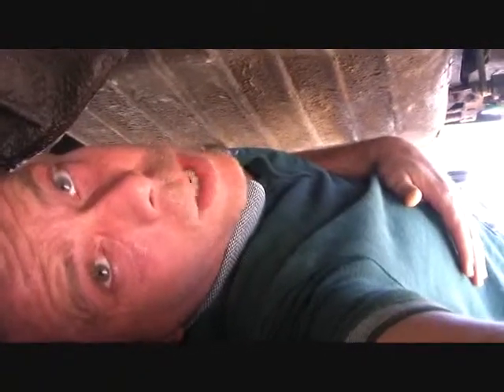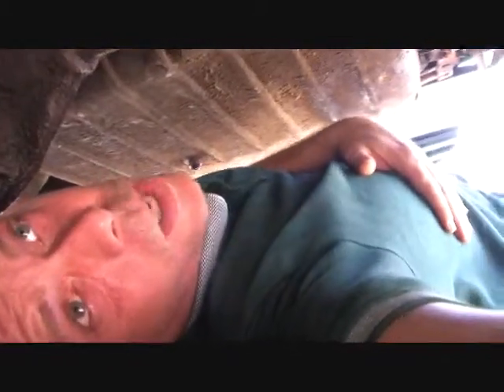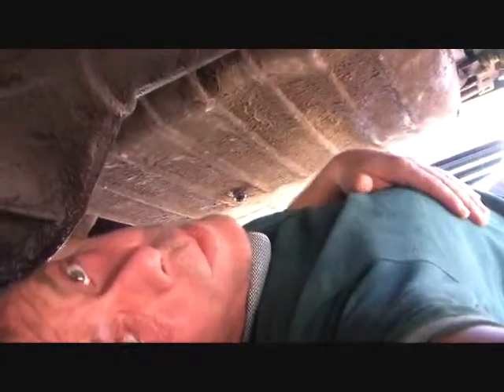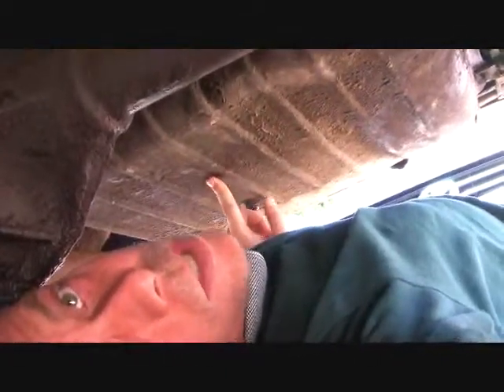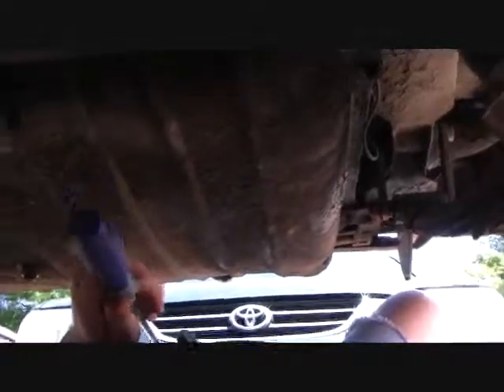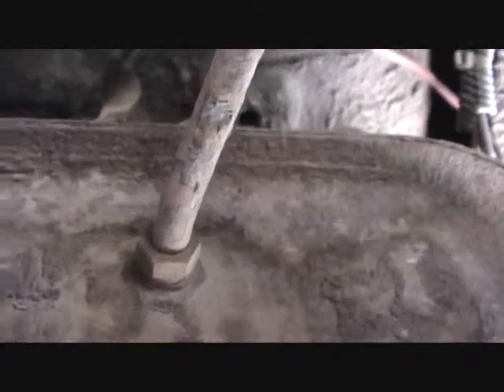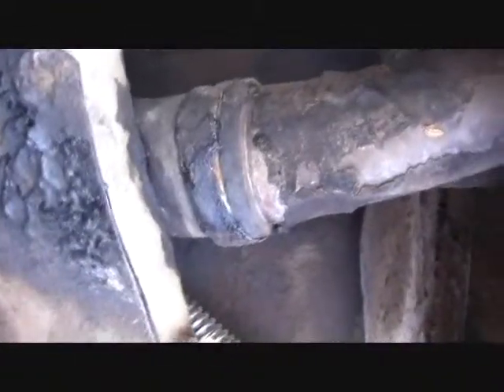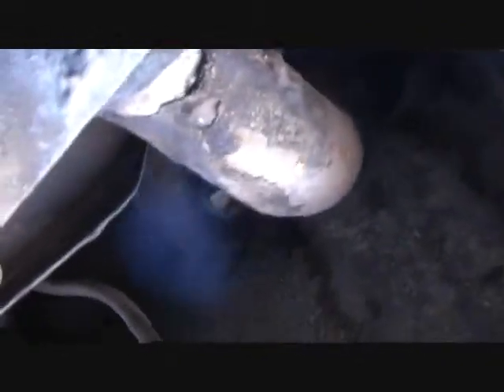Studebaker Champion Fuel System Restore (Research)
This is the first segment on the in-situ restoration of the fuel system in our 1953 Studebaker Champion sedan. Here we go over the system to determine the work involved.